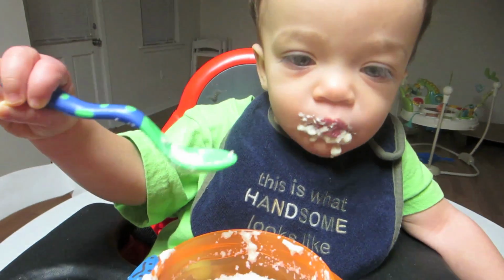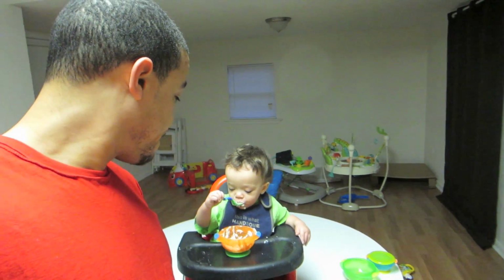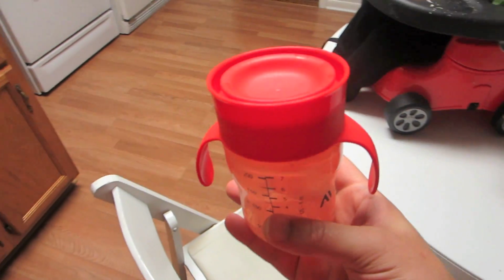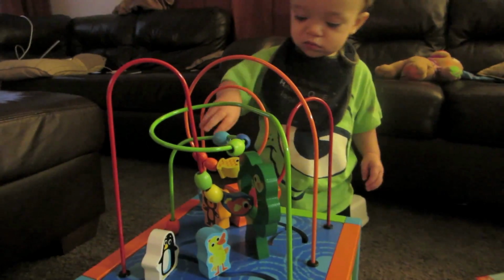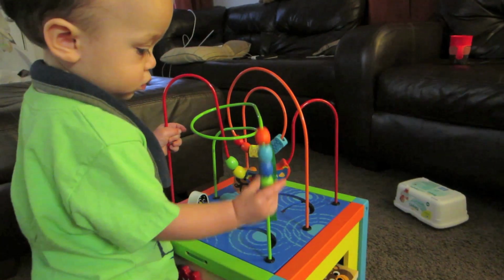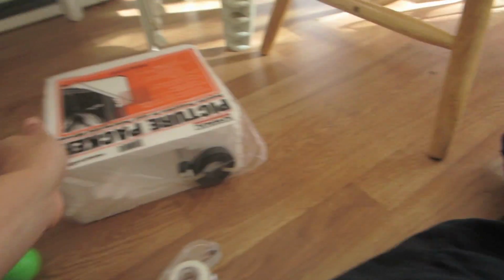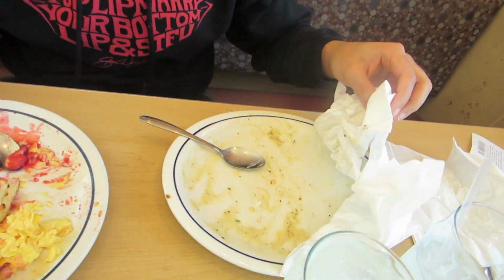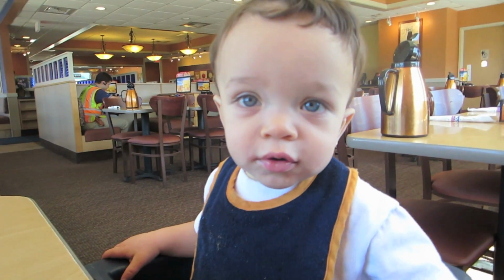We Think She's Coming! - Vlog #44 The LaVigne Life | Season 1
Get your baby, kid, or pet only ARTWORK